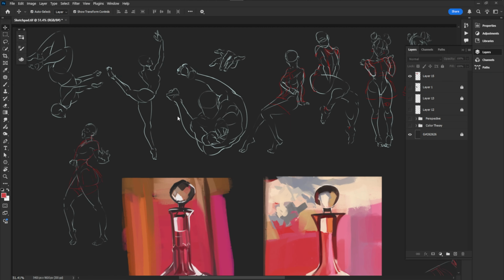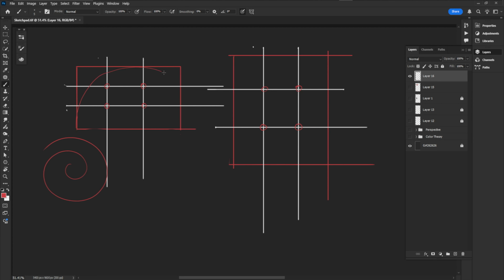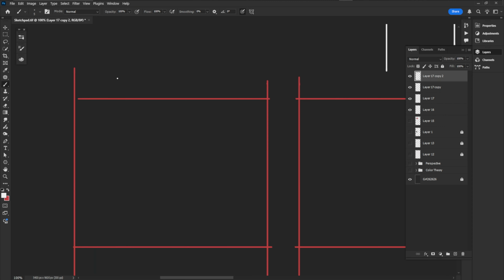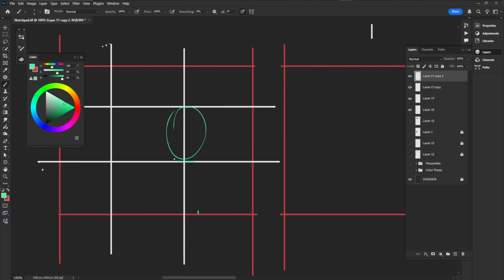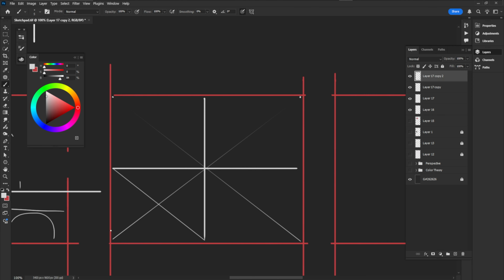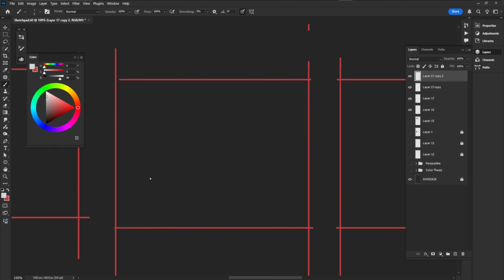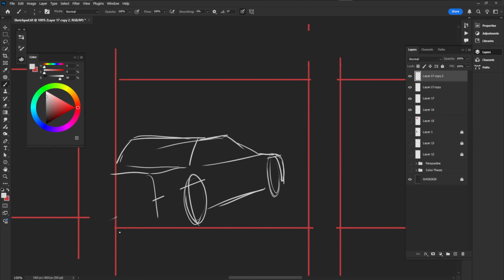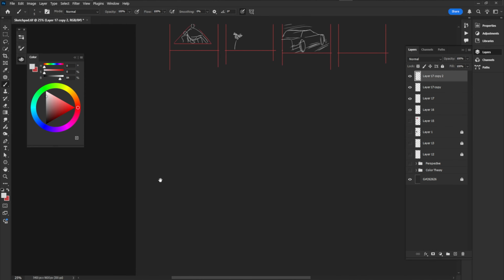Composition 101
In this video we discuss the overall construction of an image and introduce concepts like the rule of thirds, the rule of asymmetry, and other visual techniques to enhance a paintings narrative and appeal.